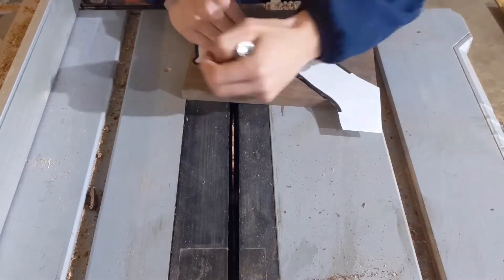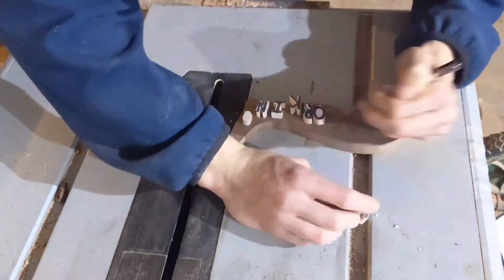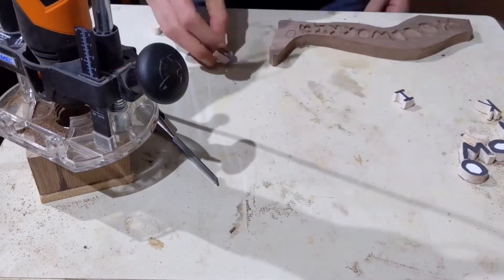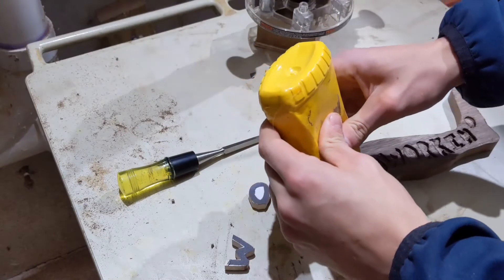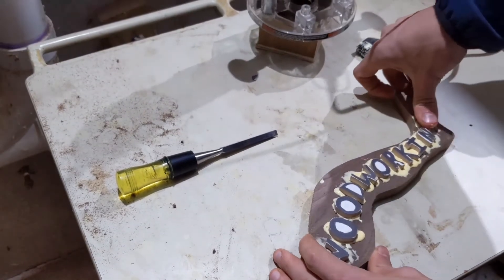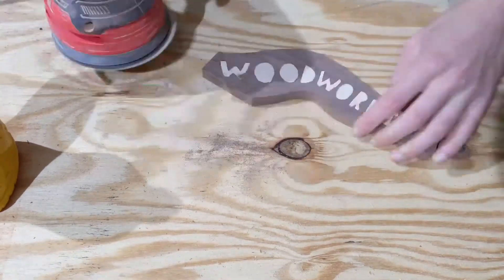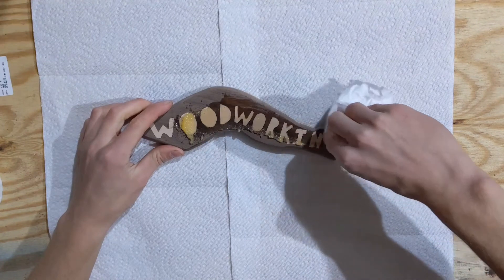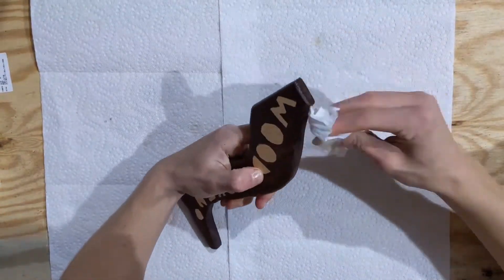Router inlay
You see me make a wooden sign out of wood, complete with sun tzu quotes, phone calls, and generally odd commentary. Enjoy.

I utilize various tools in this project, including a scroll saw, a table saw, a mini router, and a random orbital sander. This sign was made using a technique entitled freehand router inlay, which means that I AM FREE, I have hands, and I like lays chips. I cut out letters on the scroll saw, traced them out on the wooden leg, and then routed out a recess by hand to glue the letters into. this project was a practice project for an inlay I was making on a box. that video shall come out in a few weeks time.